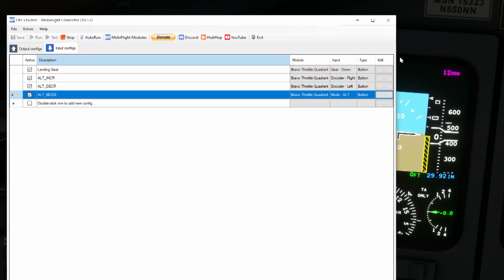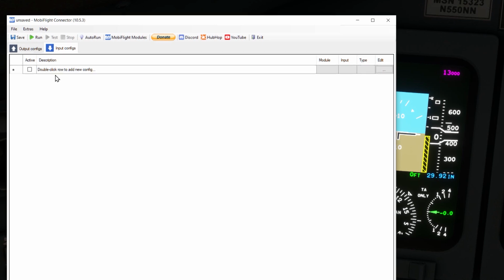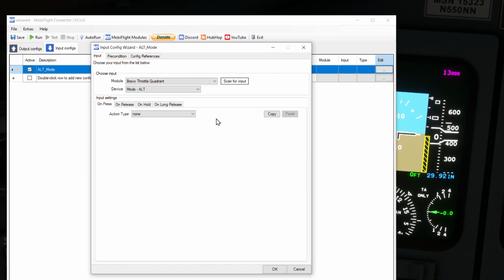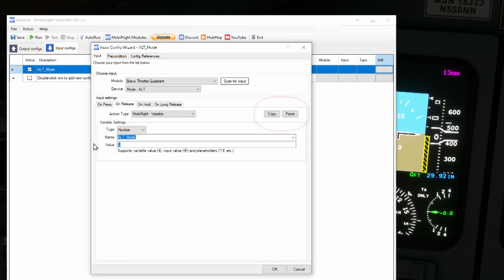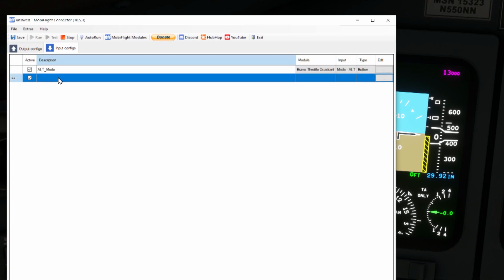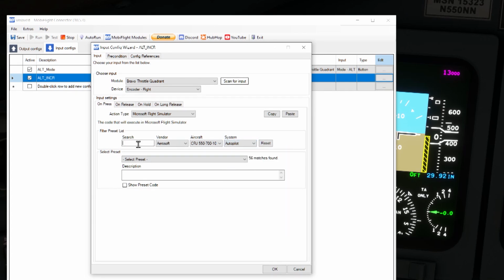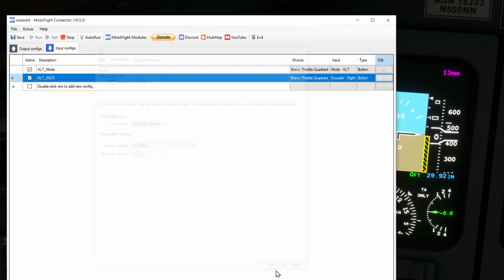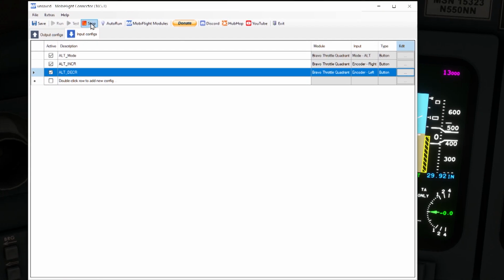MobiFlight, Honeycomb Bravo, Aerosoft CRJ, Alt Knob Setup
This quick video shows a way to map the Honeycomb Bravo ALT selector to increase and decrease the Altitude on the autopilot using the open source software, MobiFlight. You can use this technique to map the other autopilot modes as well.